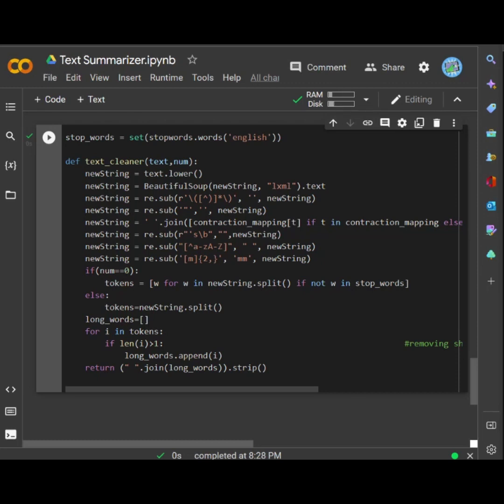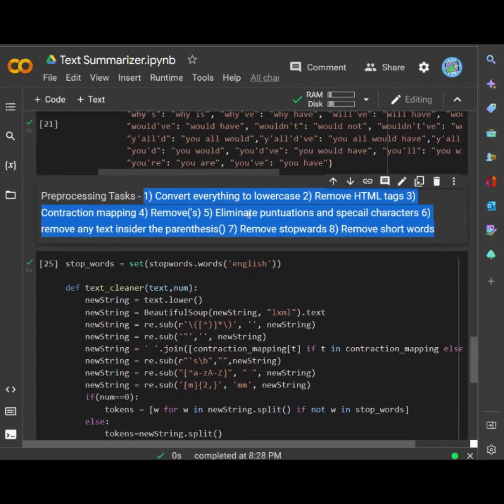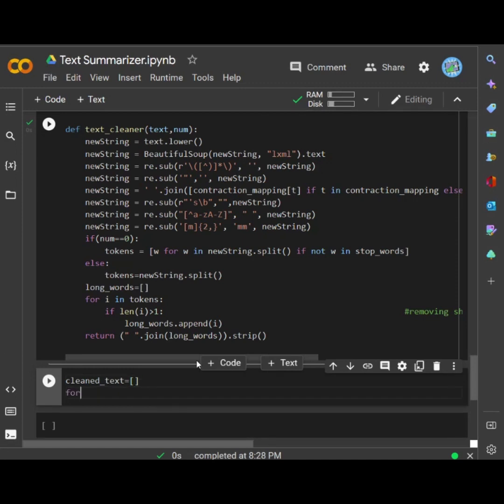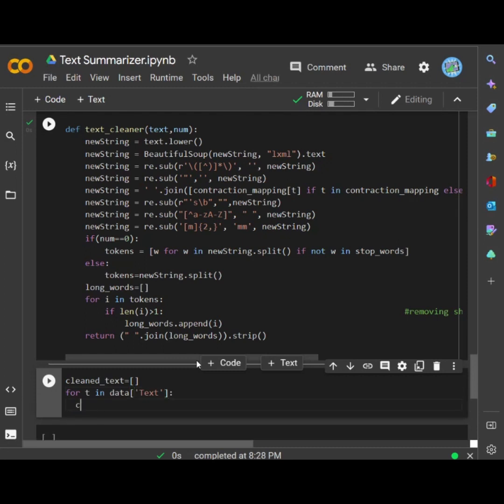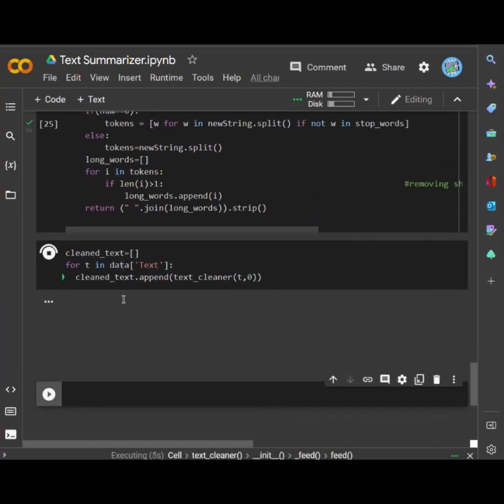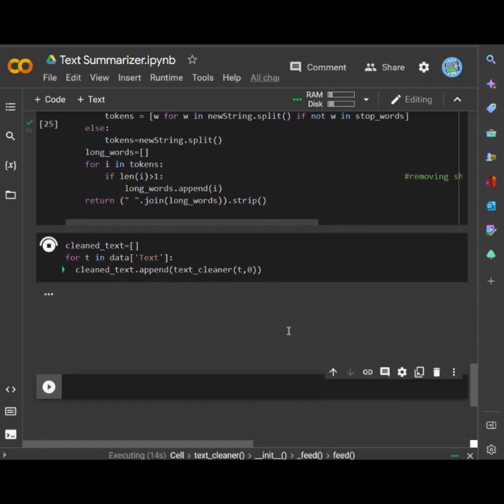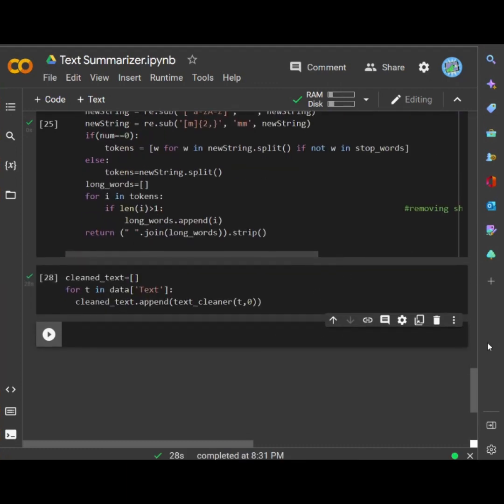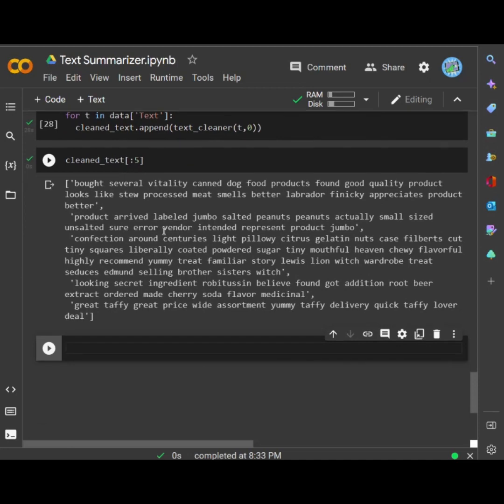2. Text Summarization using Machine Learning | Project Mentoring Tutorial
Welcome to Codersarts, your go-to channel for all things related to Natural Language Processing! In this video, we will be diving into the fascinating world of Text Summarization, a key application of NLP that has revolutionized the way we process and consume large amounts of text data.

We will start by discussing the different types of text summarization techniques, including extractive summarization and abstractive summarization, and how they differ in their approach and effectiveness. We will also explore the challenges involved in developing effective text summarization models, such as dealing with ambiguity, preserving context, and maintaining coherence.

Throughout the video, we will provide examples and demonstrations of how text summarization can be applied in various contexts, from news articles and scientific papers to social media posts and customer reviews. We will also discuss some of the latest research and trends in the field, including the use of deep learning and neural networks to improve the accuracy and efficiency of text summarization.

So whether you're a seasoned NLP practitioner or just starting out, be sure to join us on this exciting journey through the world of Text Summarization!

NLP and Machine Learning Help Services